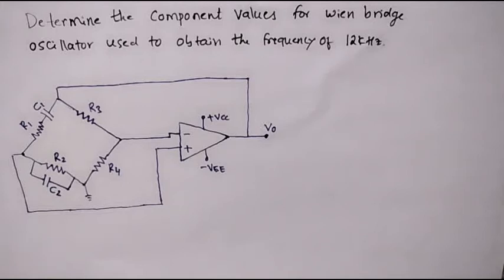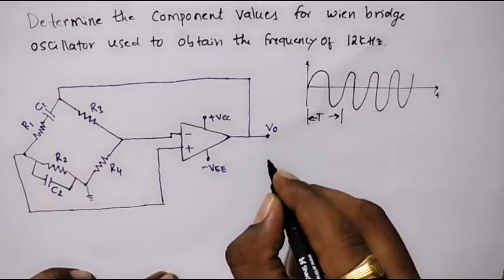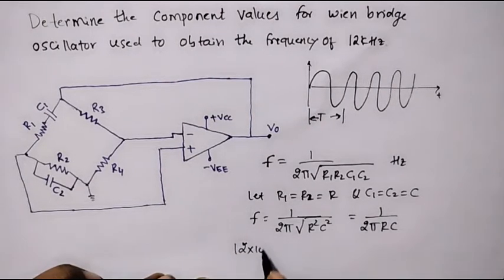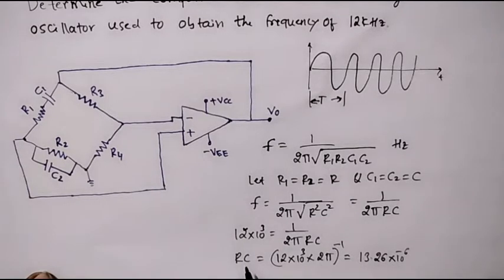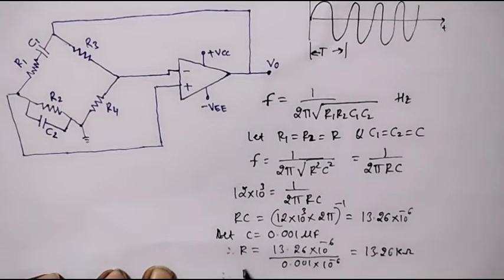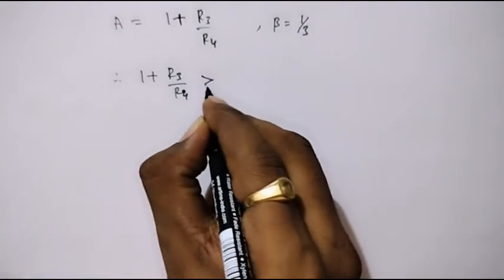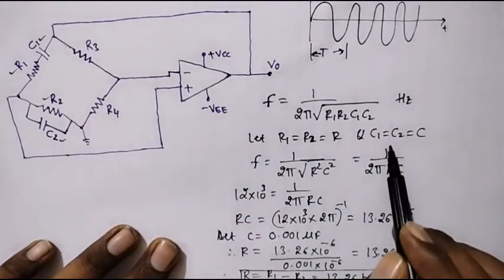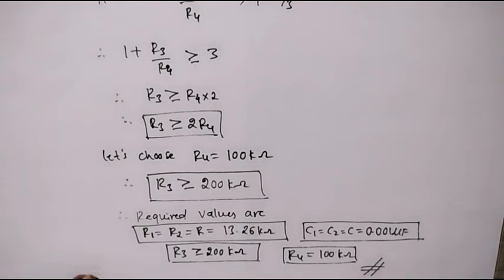Wien Bridge Oscillator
Numerical on Design of Wien Bridge Oscillator